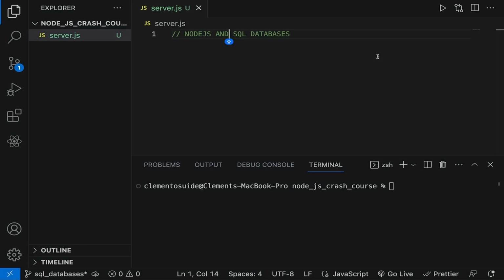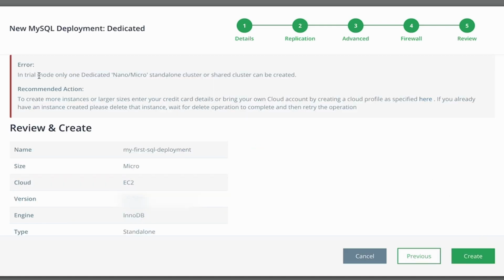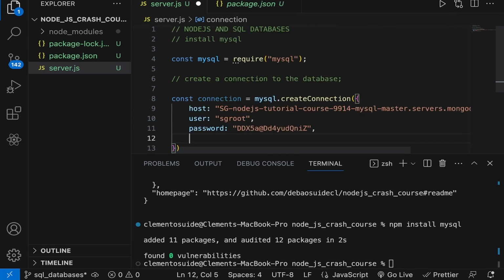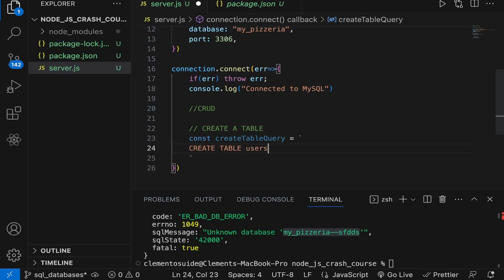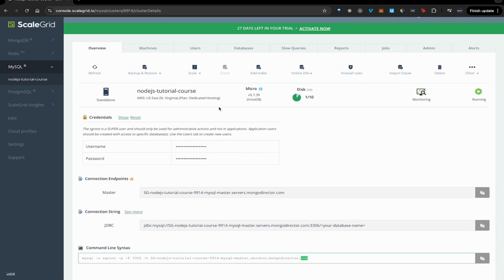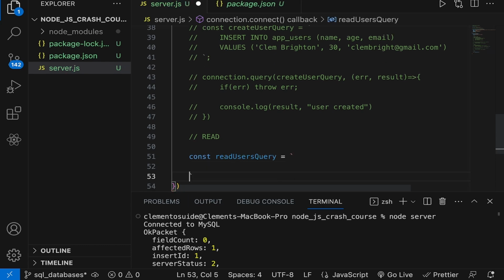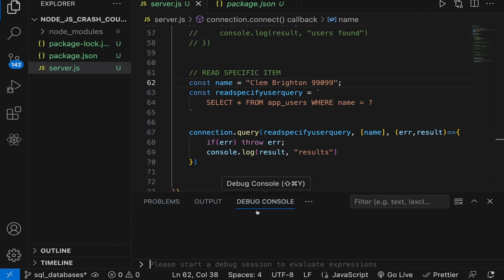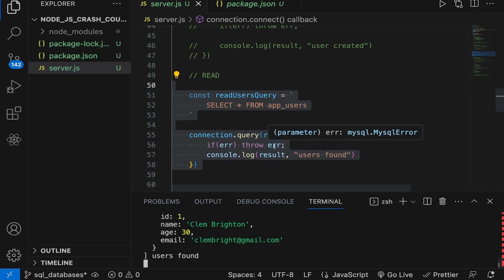SQL Databases | Node JS Crash Course #8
Today we talk about how to work with SQL databases using the MySQL module and ScaleGrid

LINKS:
Scale Grid io link: console.scalegrid.io

TIMESTAMPS:
0:00 - Intro
2:03 - ScaleGrid.io
7:20 - My SQL module
13:04 - Creating a Table
20:54 - Create [C.r.u.d]
23:57 - Read [c.R.u.d]
29:27 - Update [c.r.U.d]
31:38 - Delete [c.r.u.D]
33:14 - Conclusion